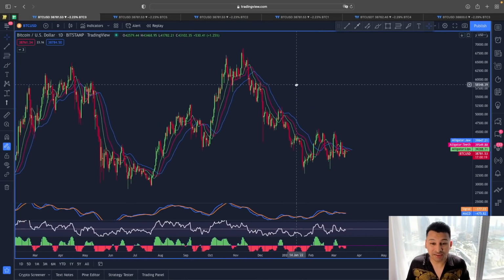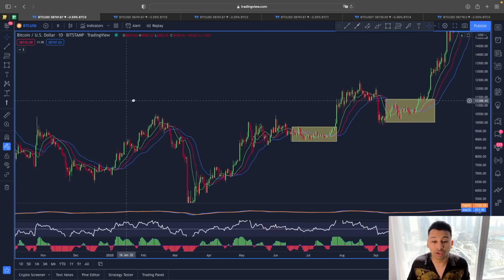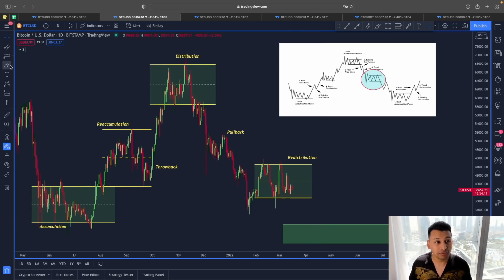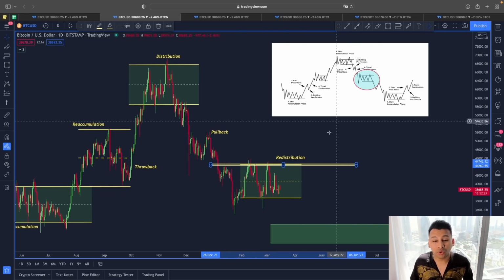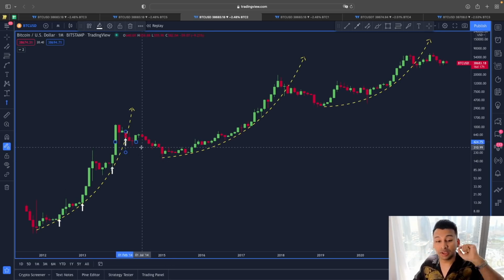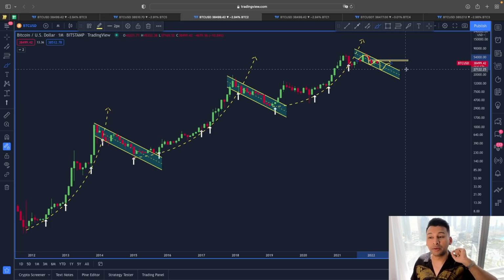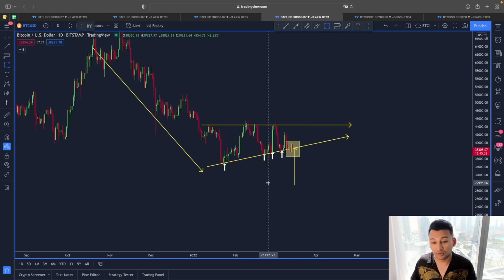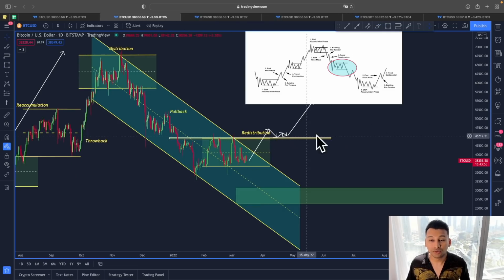💣 BITCOIN IS TICKING TIME BOMB!!!!!!! [here's what's NEXT...!!!!!!!]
⏰ Time Stamps ⏰